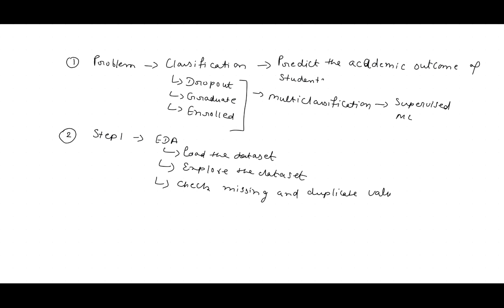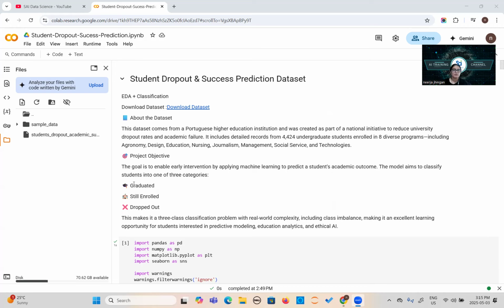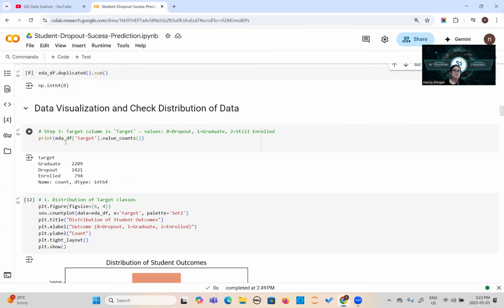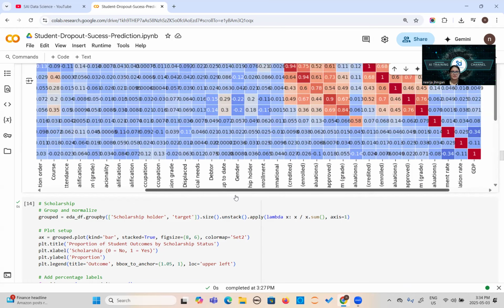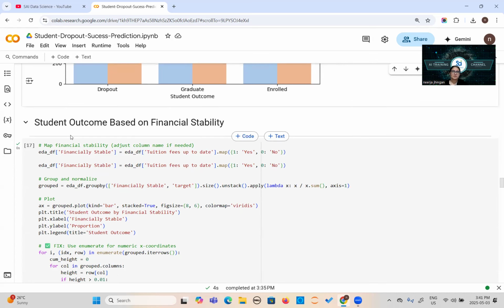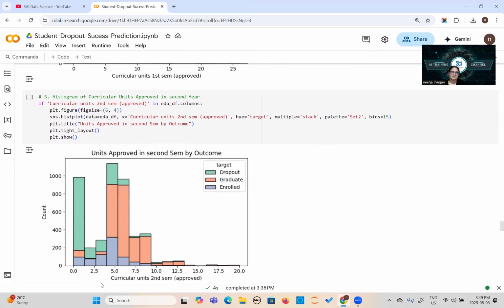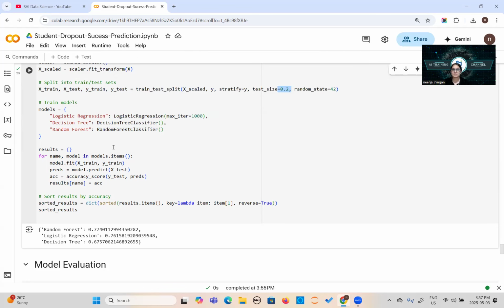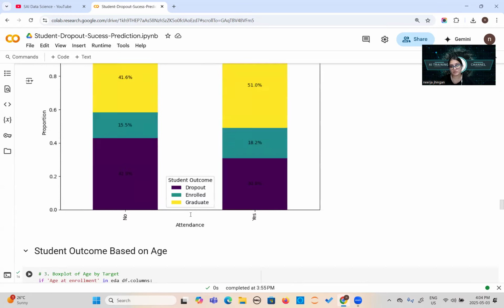How To Use Real Data For A Fun ML Classification Project!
Learn how to use real data for a fun machine learning classification project on student retention. This video will teach you the ins and outs of implementing machine learning algorithms to predict student retention rates.
🎓 Why do some students drop out while others succeed? In this beginner-friendly machine learning project, we dive into real-world student data to predict who might drop out—and why!

🚀 Whether you're new to ML or looking for a practical classification project, this video walks you through everything step-by-step:
✅ Exploring the Student Dropout & Success Prediction dataset
✅ Preprocessing the data
✅ Building and evaluating classification models
✅ Interpreting key features behind student success

🔍 Let machine learning help uncover patterns that could improve education systems and save futures!

📌 Perfect for beginners, data science learners, and anyone curious about how AI can solve real problems.